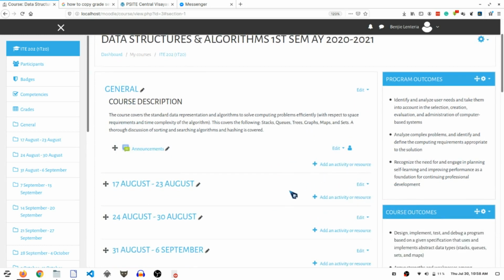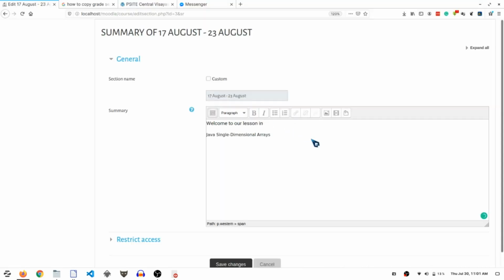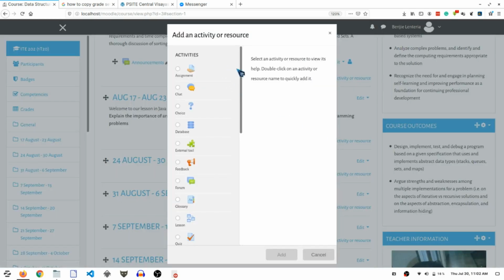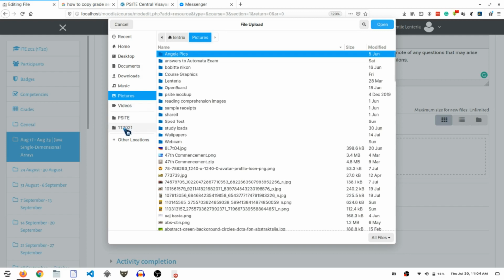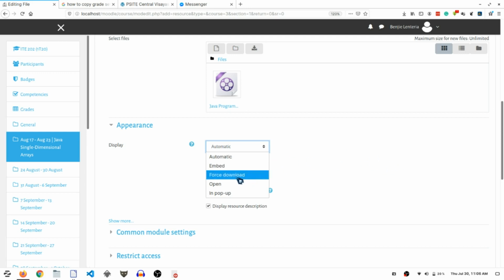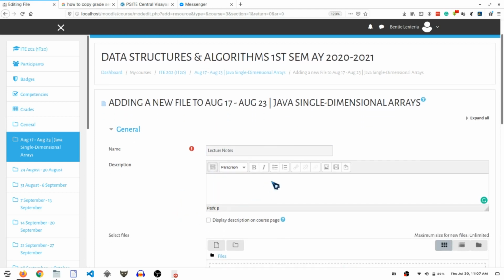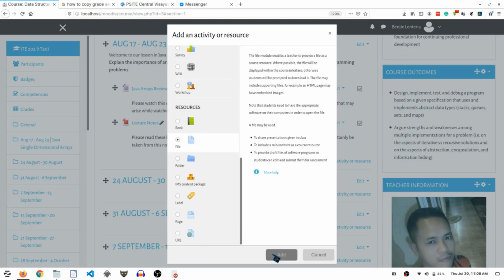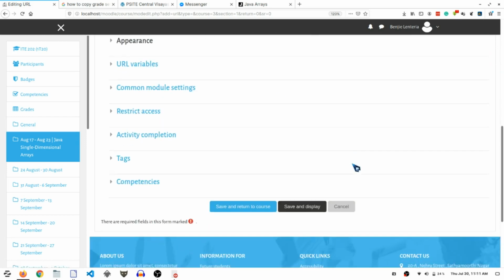Video 5: Design LMS Learning Module Phase 1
This video focuses on designing Phase 1 of our LMS Learning Module in Moodle following the OBTL process.